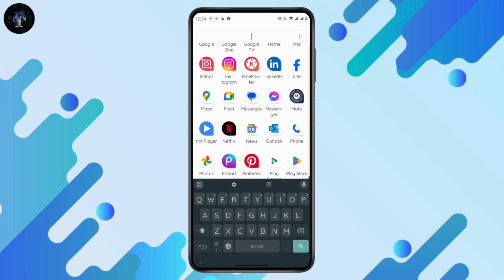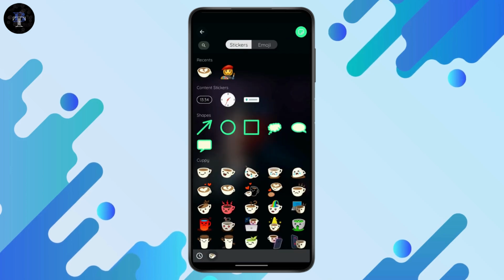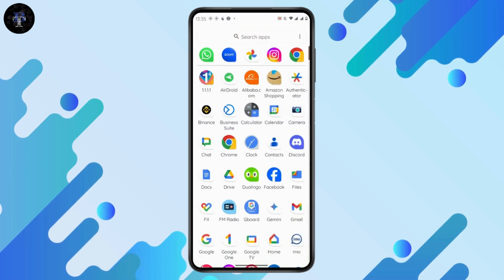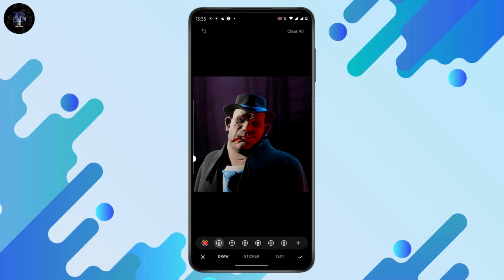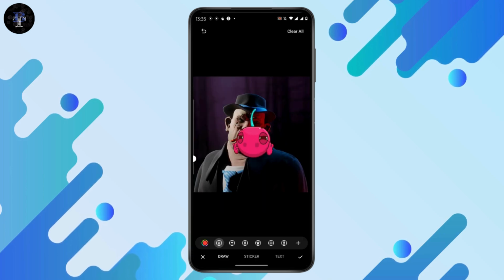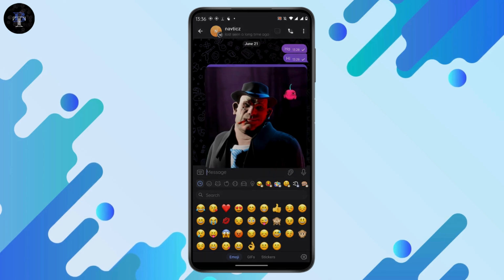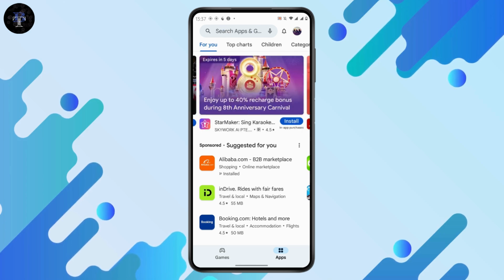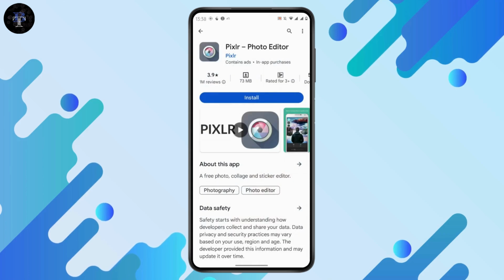How to Add Cool Stickers to Photos on Android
Want photos that POP with personality? In this video from Binary Techs, we show you exactly how to add EPIC stickers to your pics on Android! We'll cover both BUILT-IN options and FREE apps to unleash your creativity. Master this easy trick and level up your social media game in minutes!